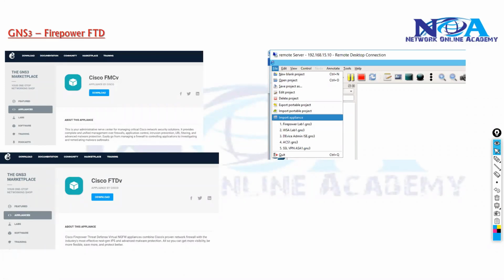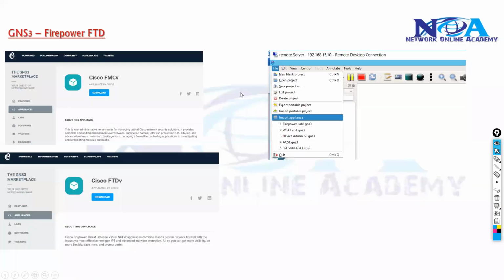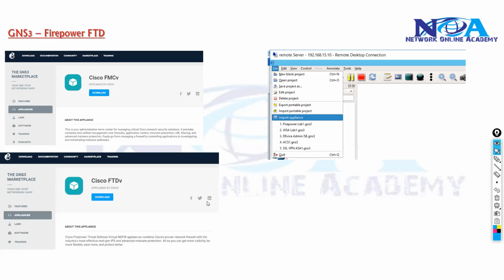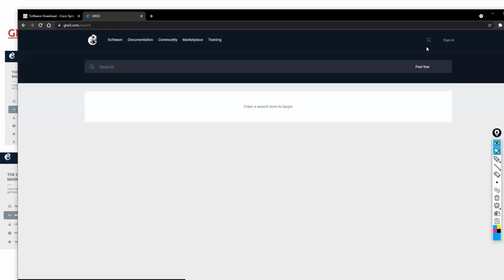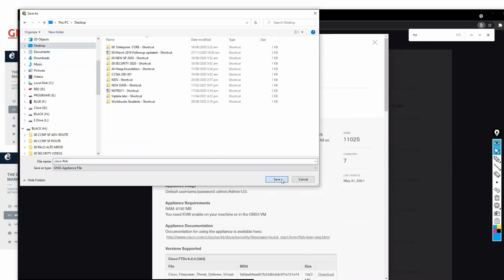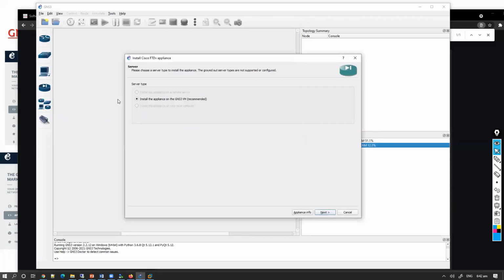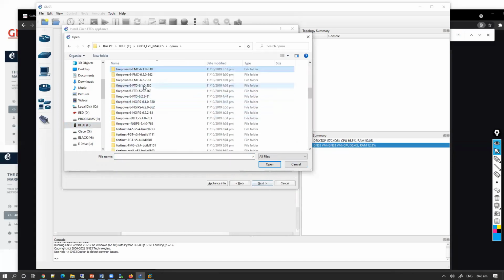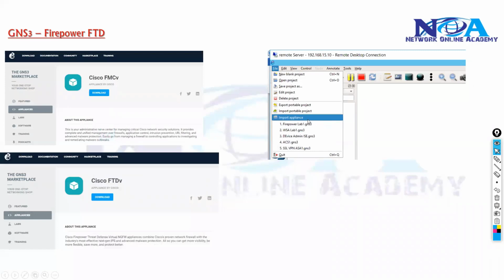"Enhance Your Network Security: Integrating Firepower FTD with GNS3"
UTM/NGFW - Features
Deep Packet Inspection (layer 7 capabilities)
Identity based access Control
Application & Visibility Control
Web Security for proxy services (URL Filtering/Antivirus/antimalware)
Next Generation IPS (NGIPS)
IPS – Intrusion Prevention System
Advanced Malware Protection
Advanced Threat Protection (sandboxing)
E-mail Security (Antispam/antimalware/antivirus/encryption)
DLP – Data Loss Prevention
Wireless Security
Centralized or on-the-box management

Faster communication - WhatsApp - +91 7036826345,